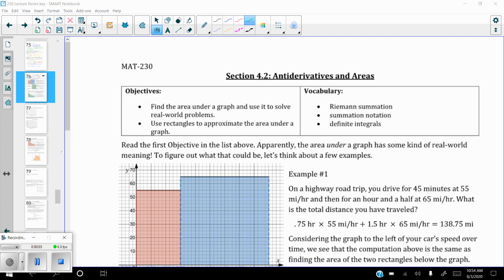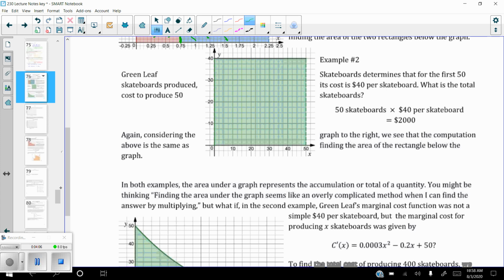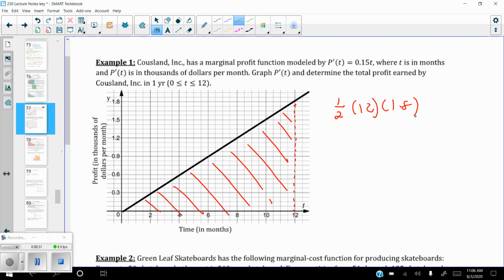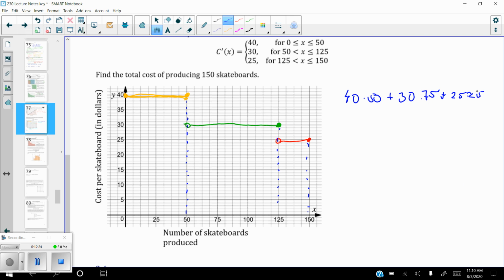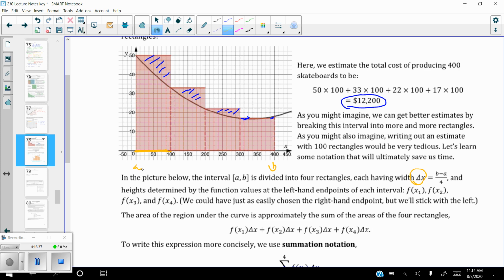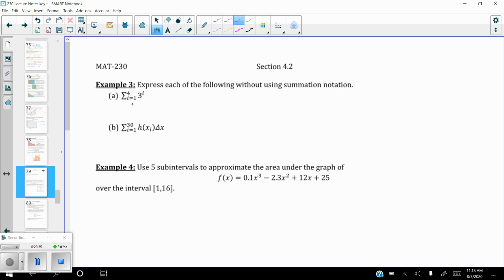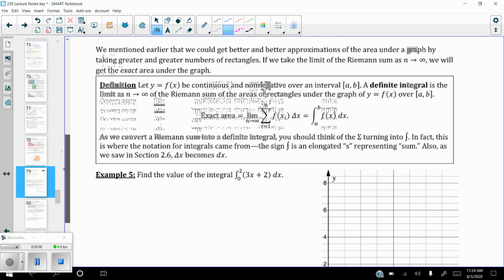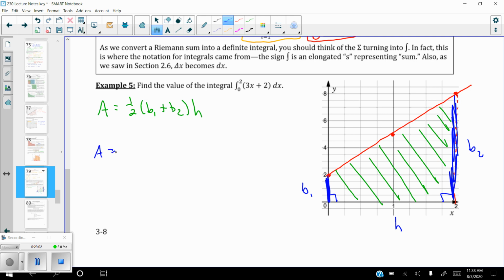230 4 2 Notes Key